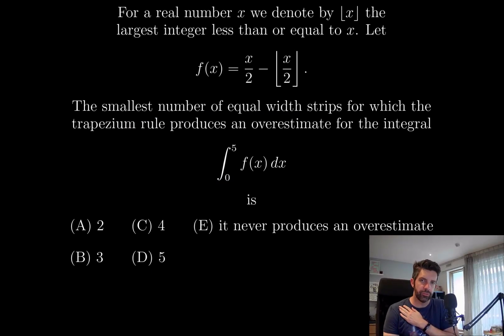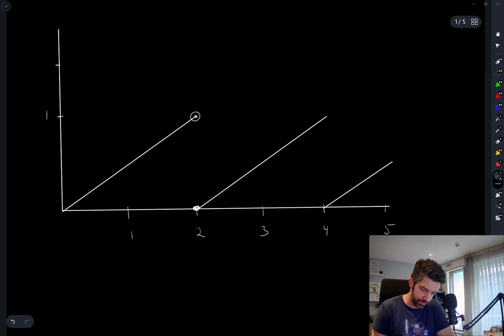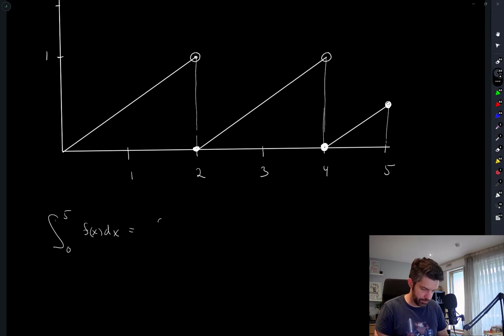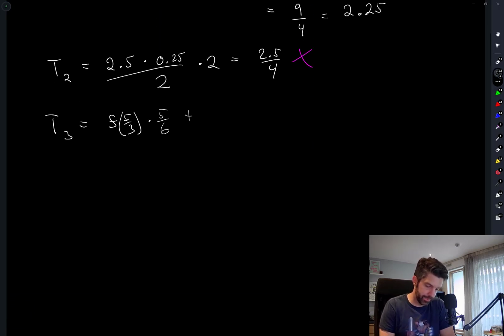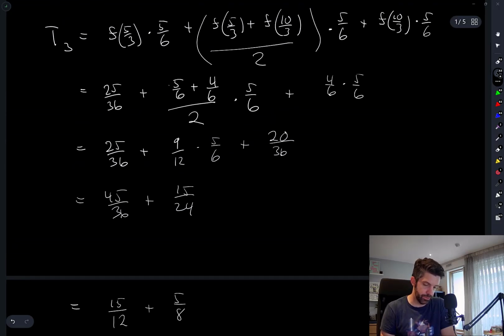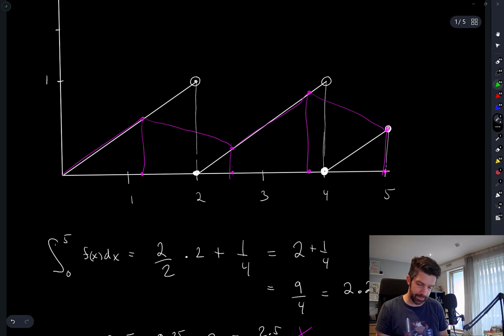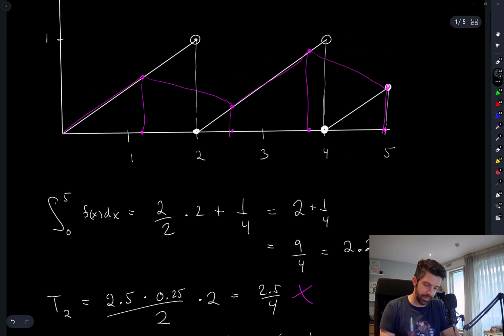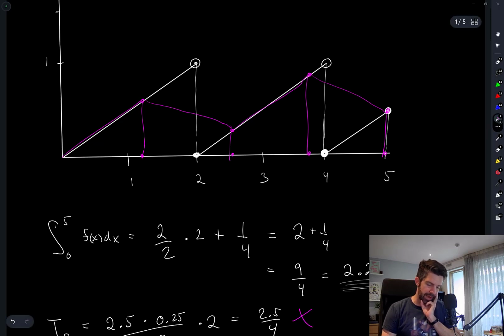Trapezoid overestimation - Oxford Mathematics Admissions Test 2015